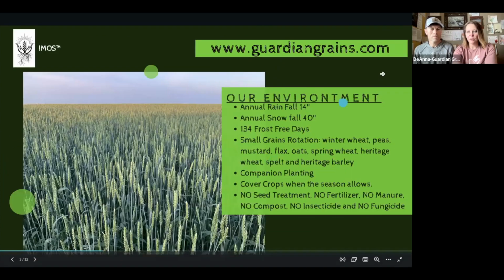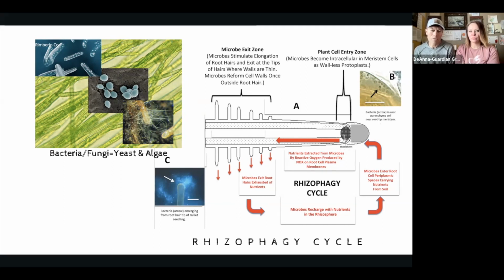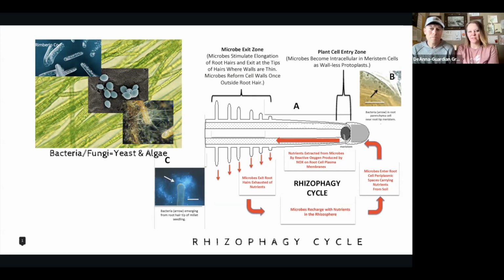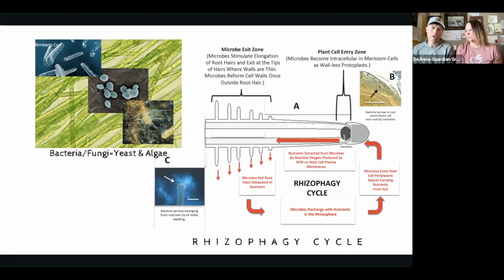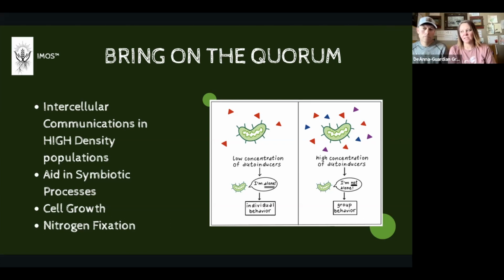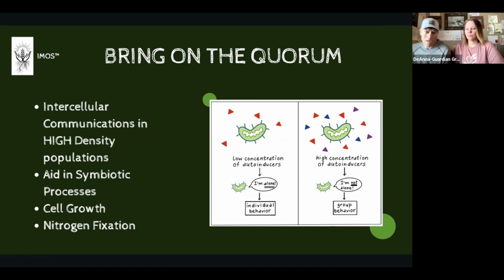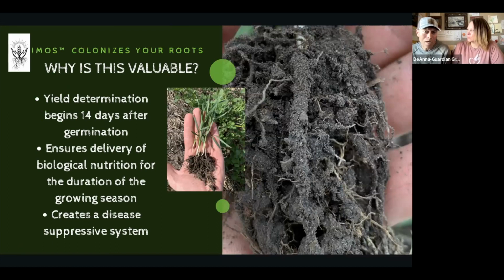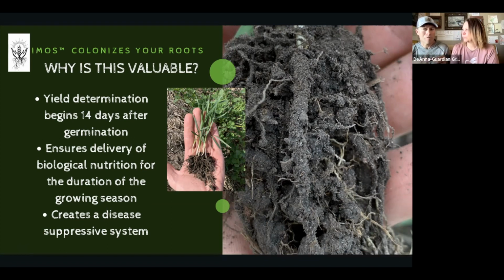Get to Know IMOS: Indigenous Micro Organism Solution w/ DeAnna & Kelly Lozensky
Have you heard about IMOS?  It's a very cool system that our member DeAnna Lozensky and her husband Kelly have come up with to naturally boost soil health.

In this presentation and discussion with our community, learn about the system they've created to enhance the native biology on your farm.